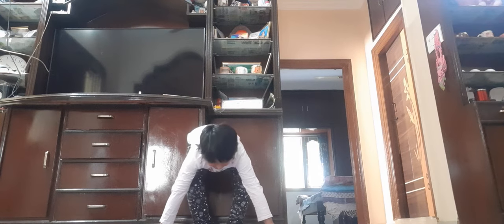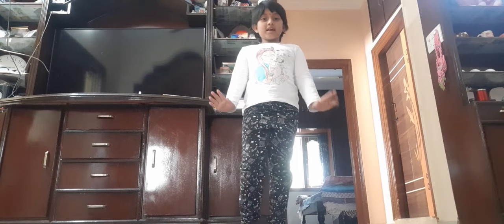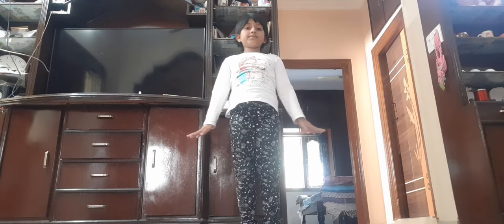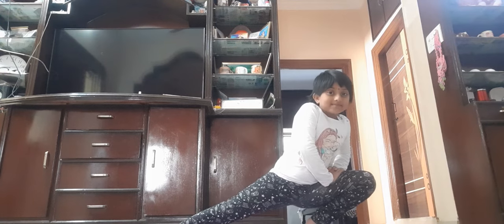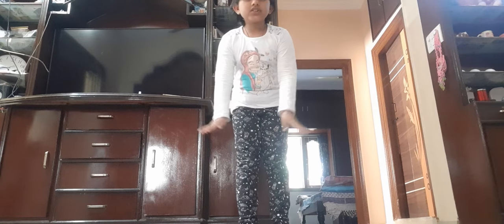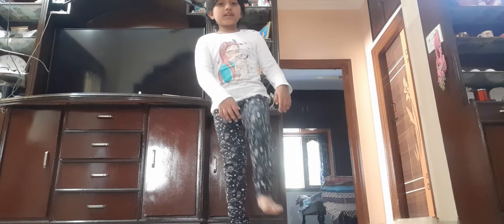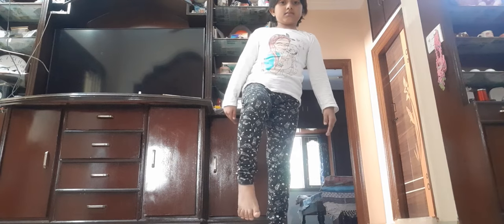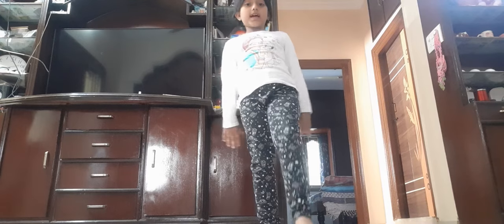yoga asanas by Ridhi part -1